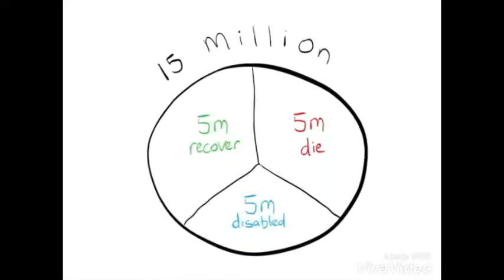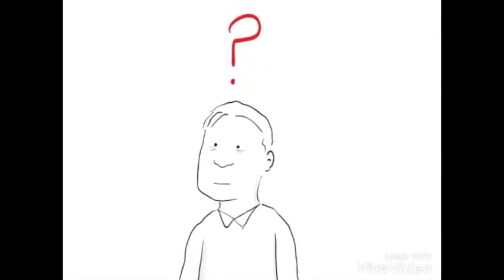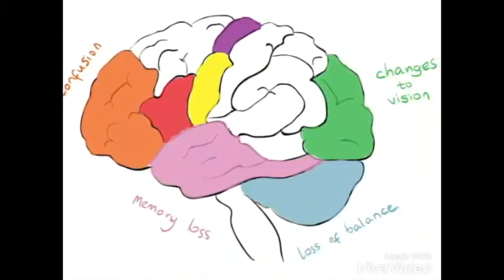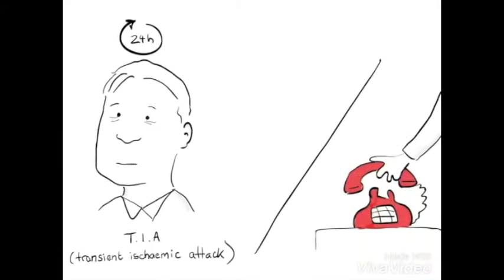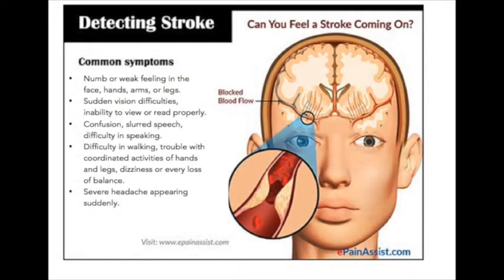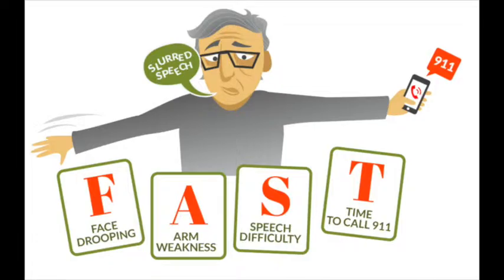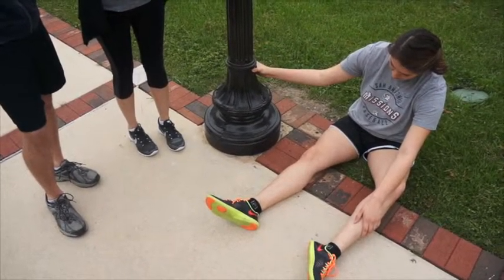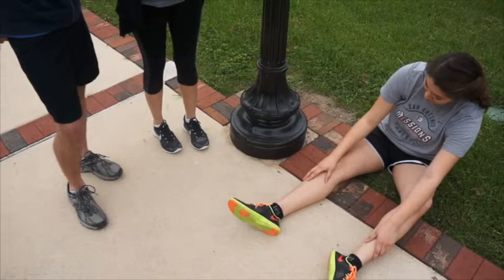Stroke Project Final Not ludicrously large